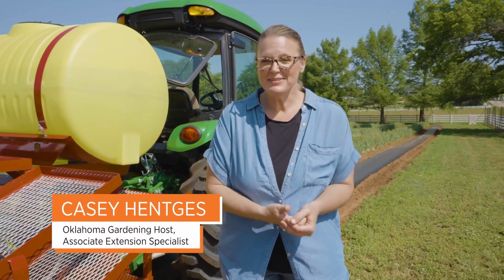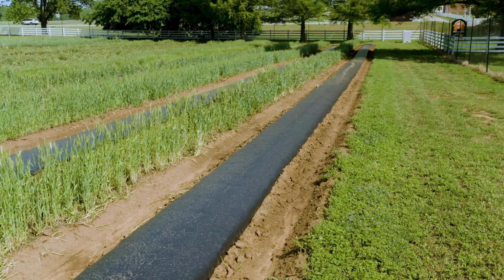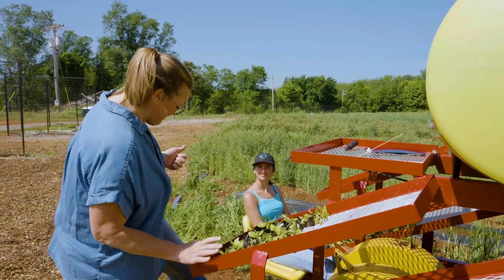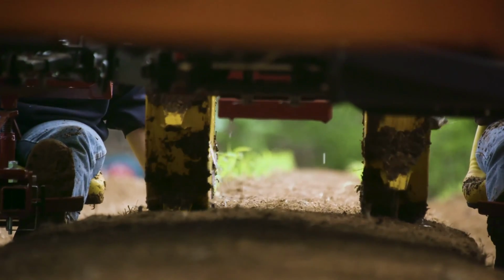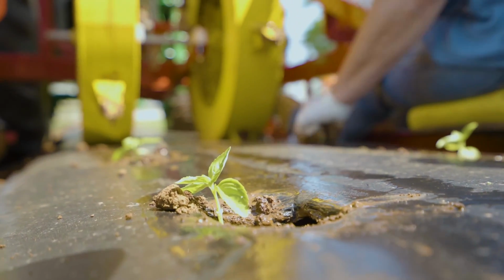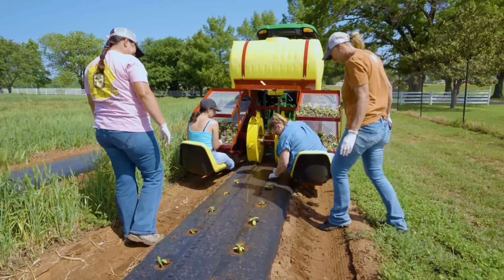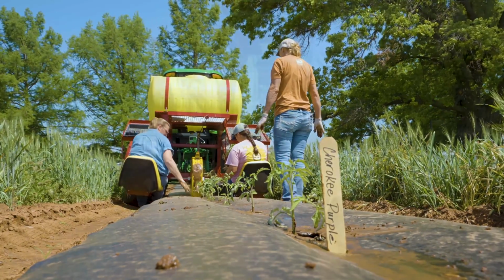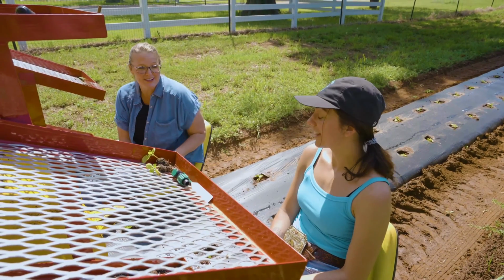Planting Basil Transplants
OSU Horticulture Student, Sam Buie educates us on the transplanter as she and Casey plant basil at the Student Farm at OSU.

Airdate (05/18/2024)
Questions?